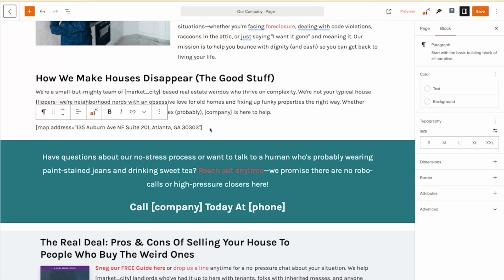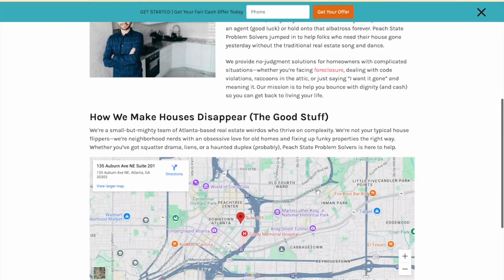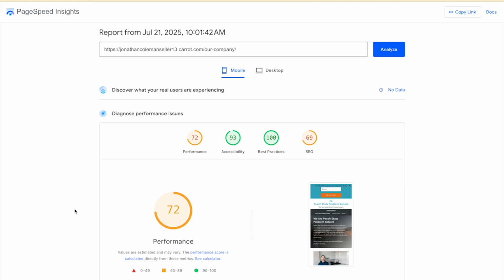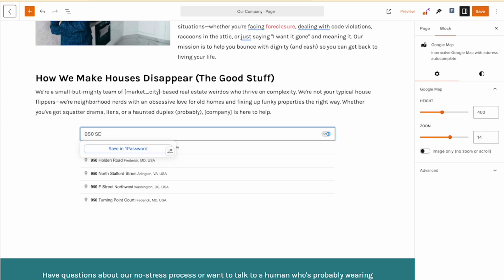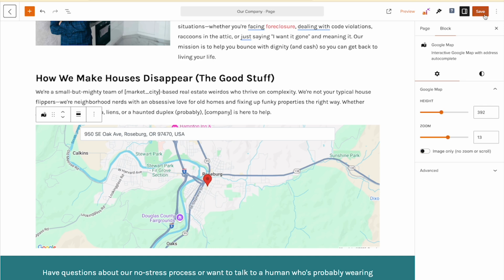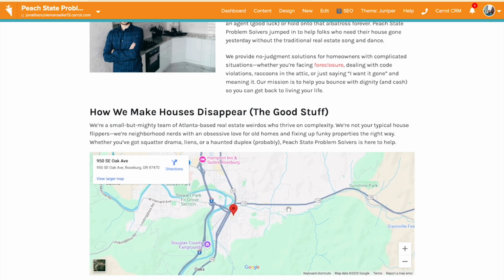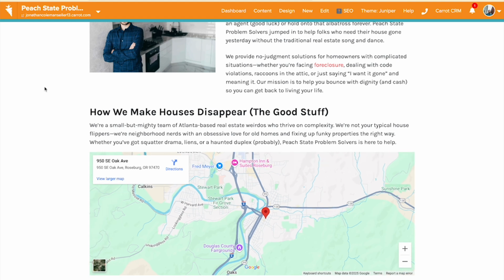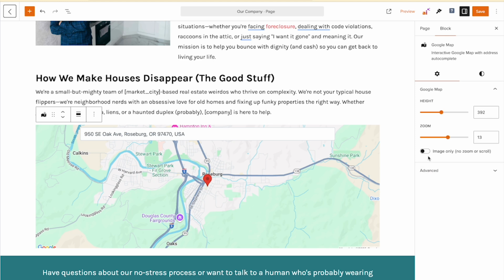Improving Site Speed with Carrot's Improved Google Map Feature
Looking for a simple way to add an interactive map of a property or location to your website? We've made it easier than ever with our new Google Maps block.

This new feature lets you embed a map without having to deal with tricky scripts or clunky shortcodes. The best part? This block is built to perform.

Carrot's new Google Maps block initially loads as a lightweight image, and only becomes an interactive map when a visitor hovers or clicks on it. This on-demand loading prevents your website from slowing down, which not only keeps your visitors happy (better UX) but also helps you rank higher in search results (improved SEO). And because a faster, more user-friendly site can lead to more leads and conversions, this block is a powerful tool for your business.